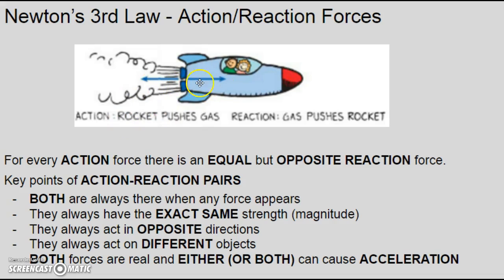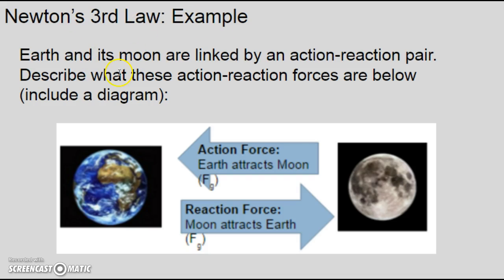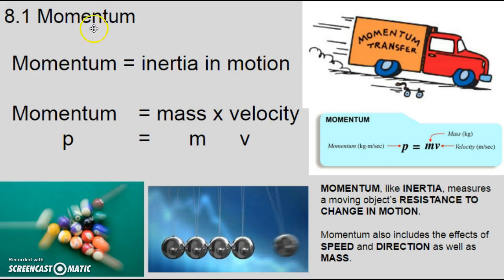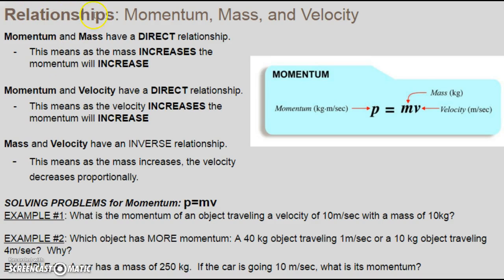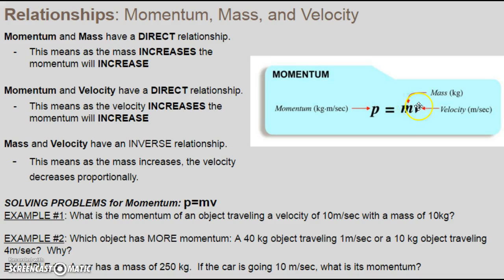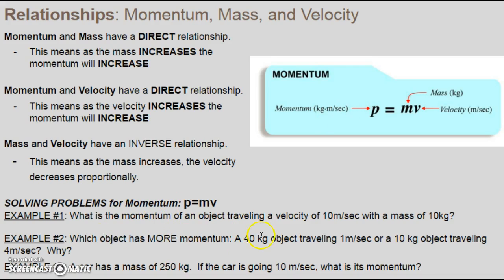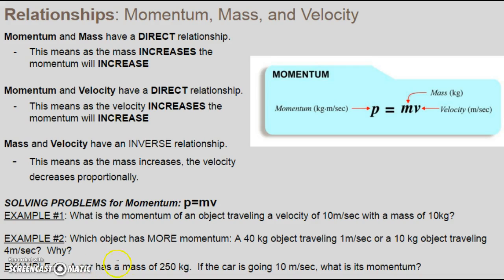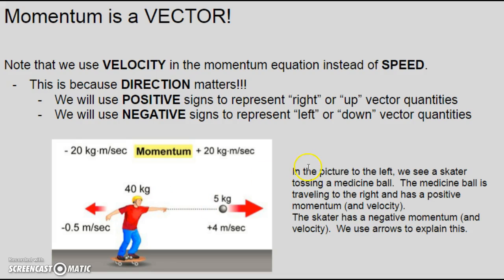4 - 1 Momentum Basics